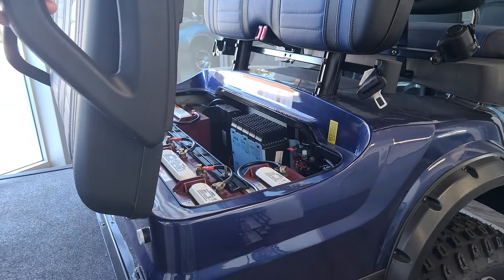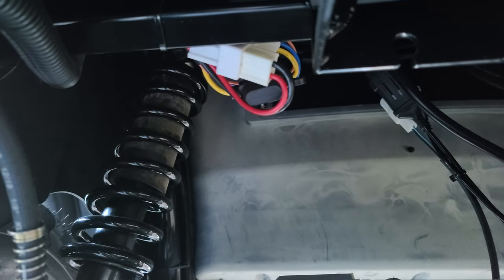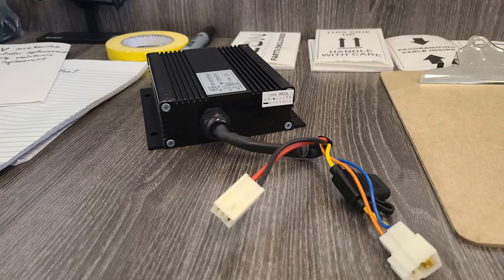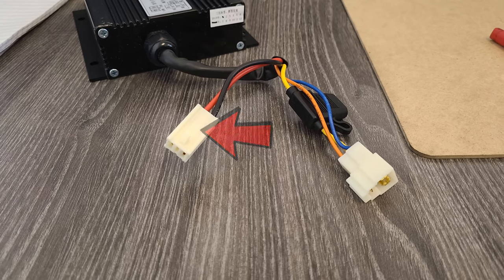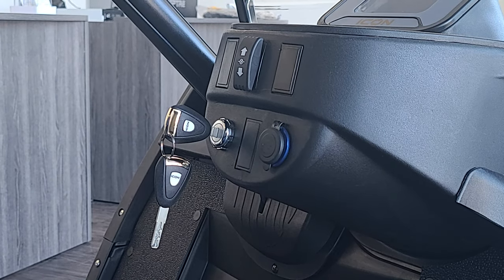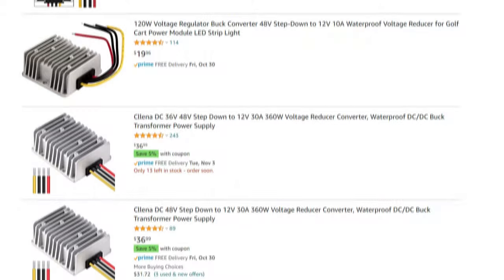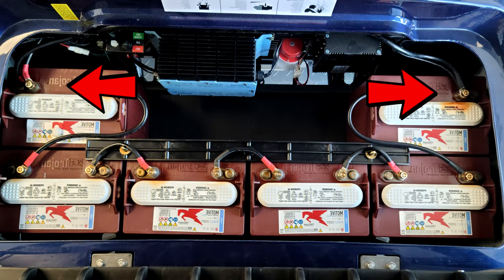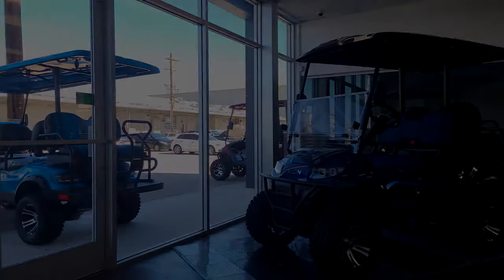ICON - Wiring aftermarket accessories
In this simple short video we explain the best connection points for aftermarket accessories.